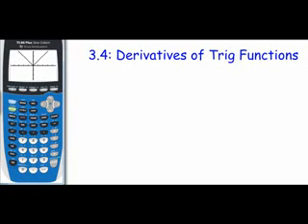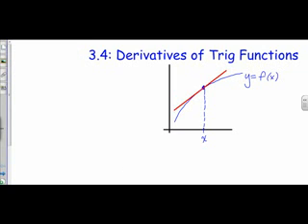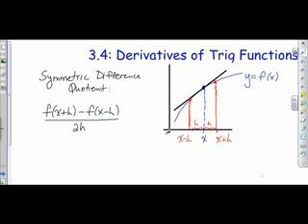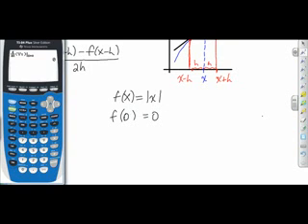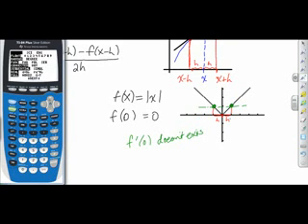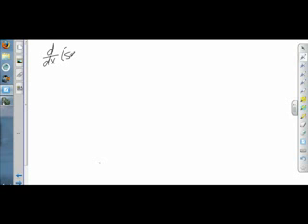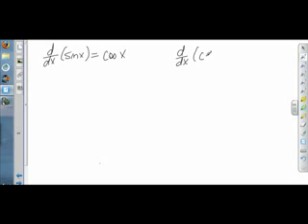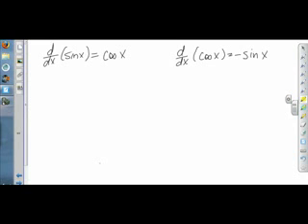Section 3.4 A Derivatives of Sine and Cosine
TeacherTube User: Jonessb